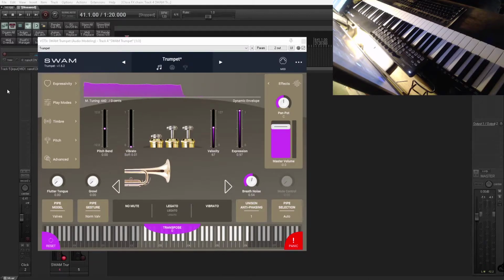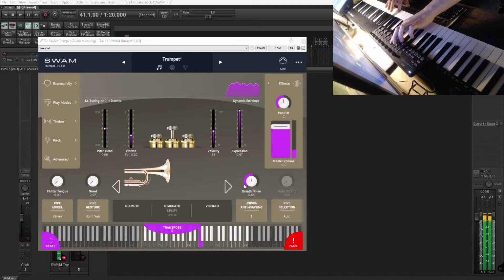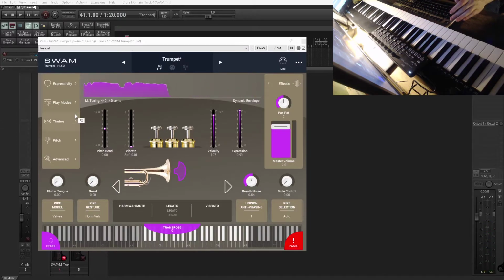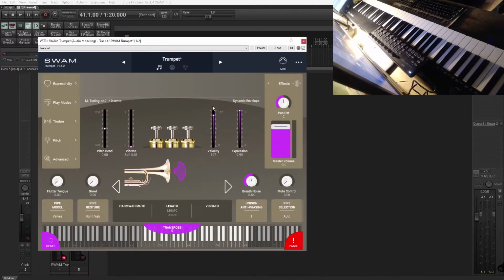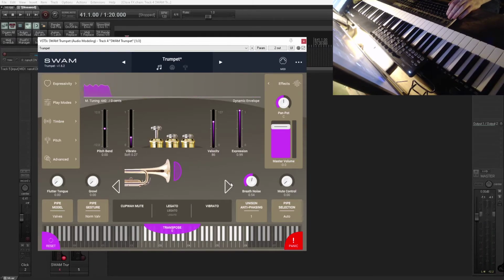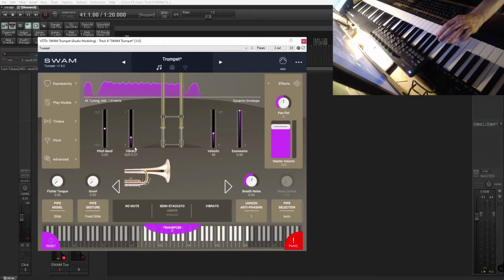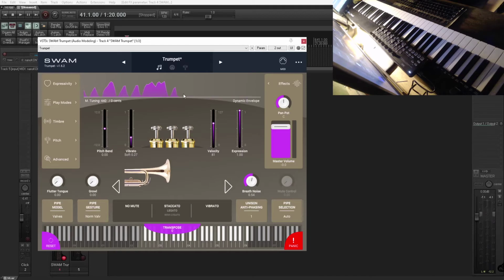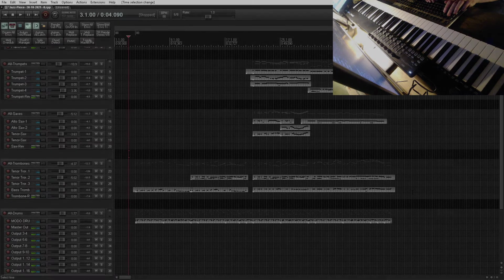The SWAM Engine - Audio Physical Modelling Done Right! (Quick Peek) [JCM]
Not really a review, just a quick peek video at SWAM that I briskly rolled together. SWAM is a fantastic physically modelled VST instrument suite by Audio Modeling. I have had it awhile, but I hadn't got around to really playing around with it until recently as I wanted to wait until I had a better keyboard and controller setup beforehand.